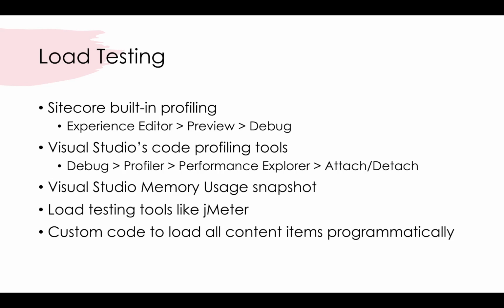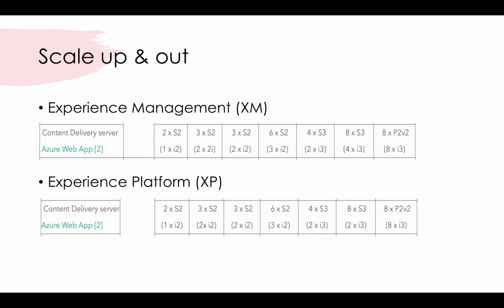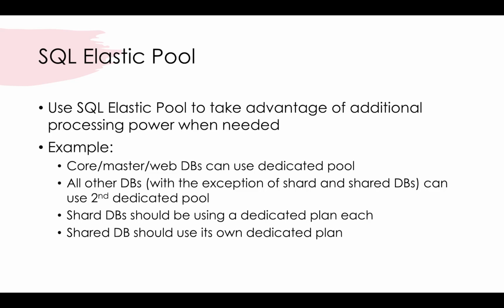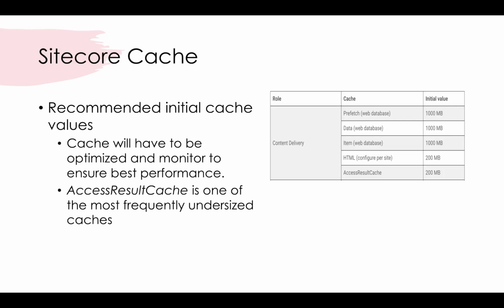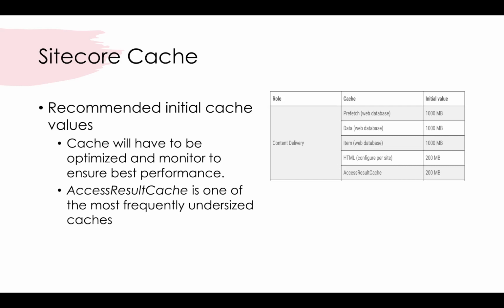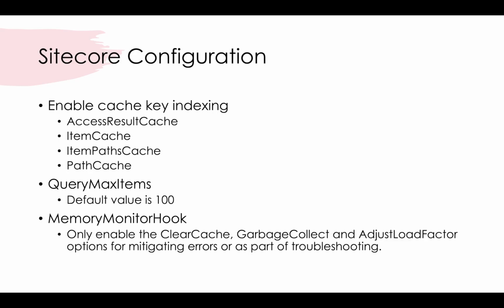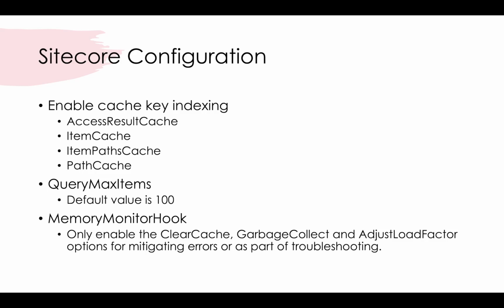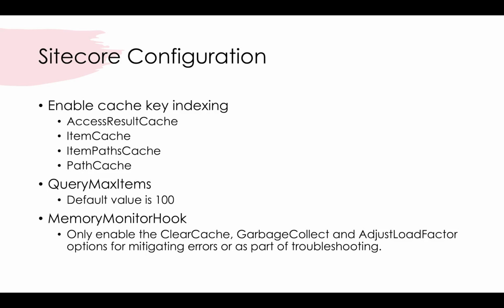Sitecore Azure PaaS ContentDelivery Max Performance Tuning and Tips for Production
Sitecore Azure PaaS ContentDelivery Maximum Performance Tuning and Tips for Production

My name is Emer Kurbegovic. I’ve been working with Sitecore for over 12 years leading and managing software development teams as Technical Director and Sitecore Architect. Last couple of years my focus has shifted to infrastructure and application reliability on multi cloud platforms using DevOps model to automate and optimize processes, increase the speed of delivery and monitor applications such as Sitecore to name a few.